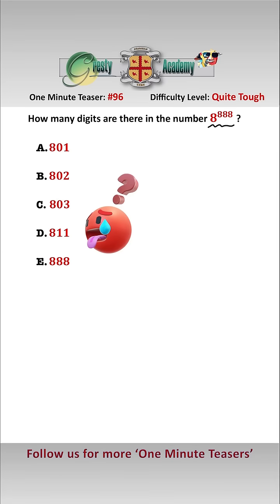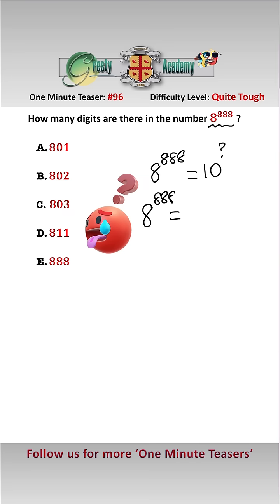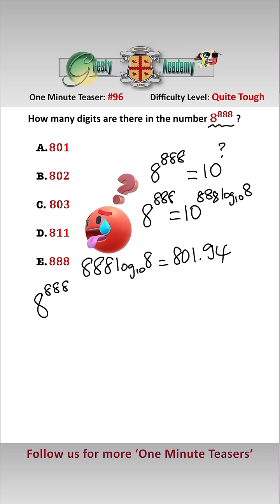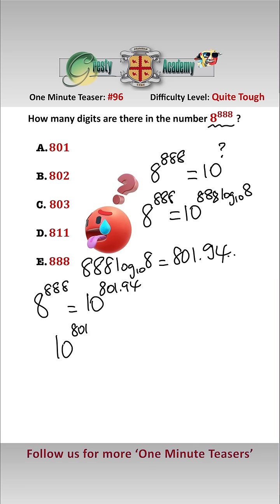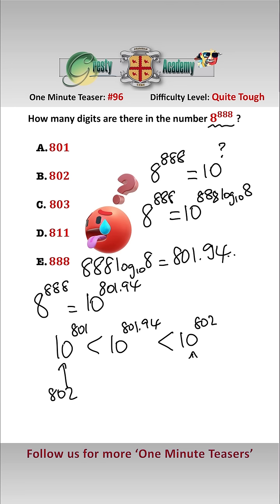How Many Digits in the Number 8 to Power 888?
Gresty Academy One Minute Teaser #96: This is a great teaser in the sense that if you have not seen the trick, it is not at all obvious how to proceed - of course like all things once the solution is revealed it is quite elementary.